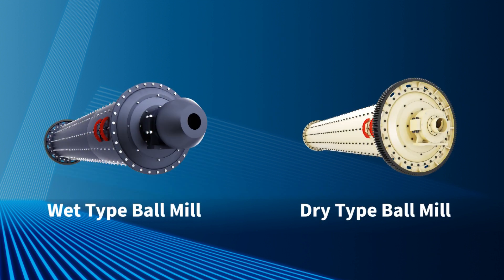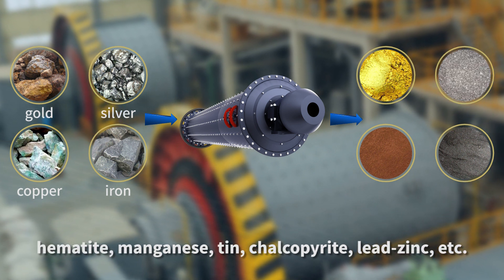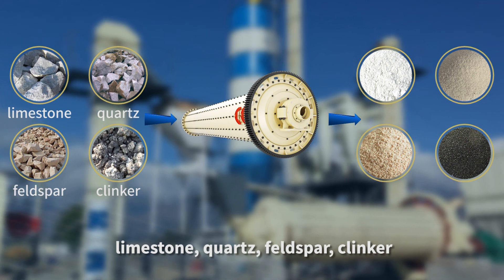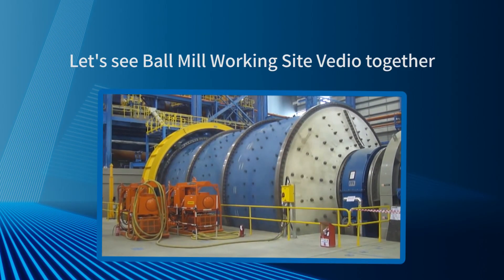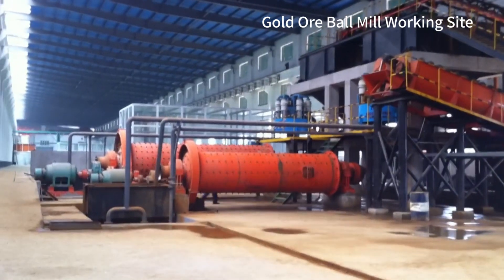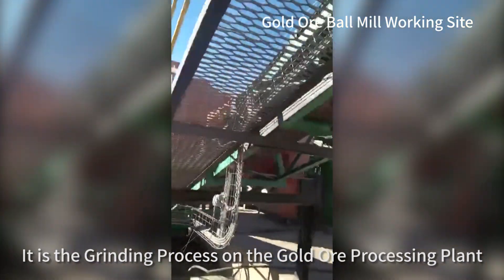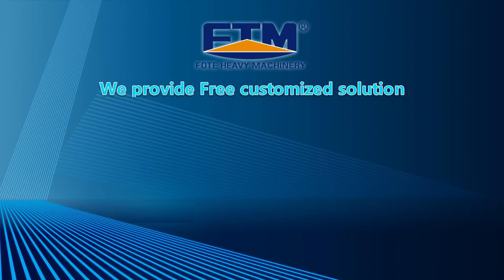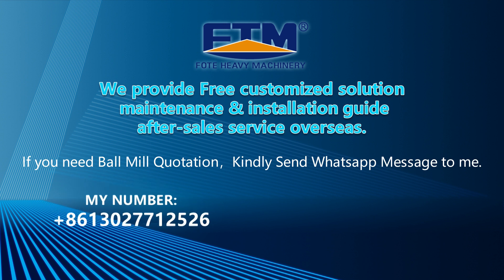Ball Mill Manufacturer, Gold Ore Ball Mill, Silica Quartz Ball Mill, Cement Limestone Ball Mill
We supply 0.65 -10 tph small ball mill for small miner and 10-50 tph and 50-300 tph for large scale production.
Applied material: gold ore, copper ore, cement, clinker, silica sand, feldspar, slag, quartz, gypsum, limestone, bauxite ore, calcium carbonate, etc.
Dry ball mill is mainly for producing mineral powder used in cement, silicate product, new building material, refractory, fertilizer, black and non-ferrous metals and glass ceramic industry; Wet ball mill is a kind of continuous ball mill used in ore beneficiation plant.